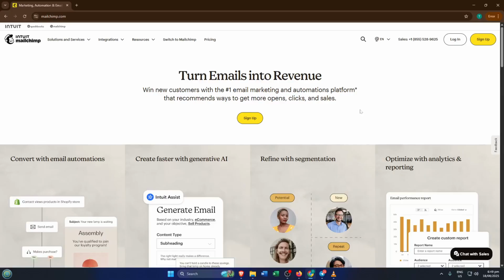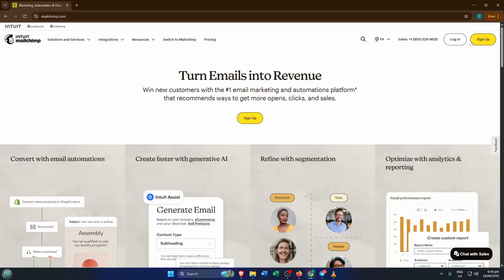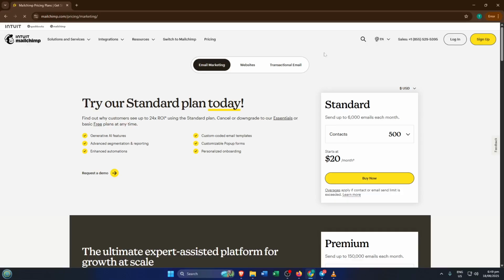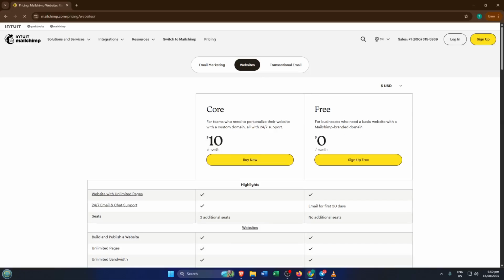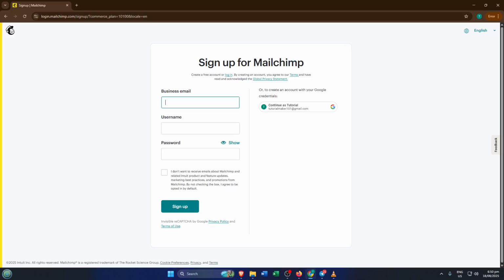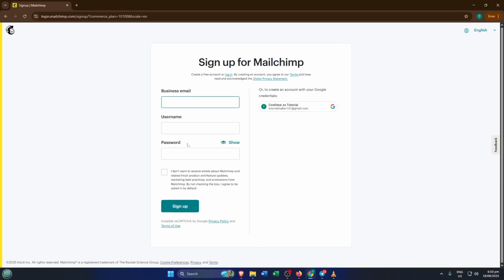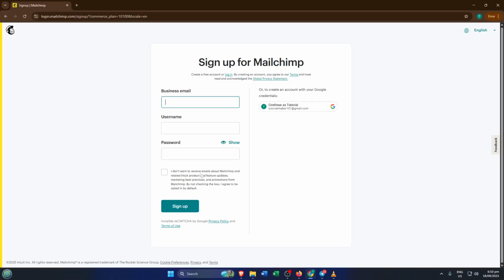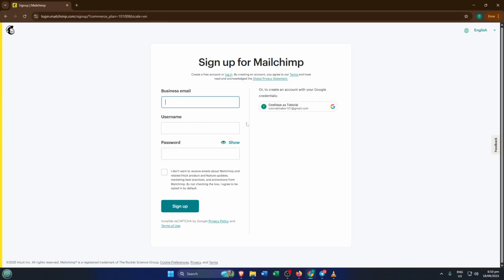How To Get Mailchimp For Free Trial [Easiest Way] [2026 Guide]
Learn how to quickly sign up for a free Mailchimp trial and explore its top email marketing features! In this step-by-step tutorial, we’ll cover the registration process (0:30), platform navigation basics (1:45), and how to activate your free plan (3:00). We’ll discuss what's included in Mailchimp’s free trial, including list management, campaign creation, and automation tools, plus valuable tips for maximizing your account during the trial period (5:10). This guide applies to Mailchimp on both desktop and web platforms. Whether you're a small business owner or an entrepreneur, this video will help you launch your first campaign at no cost.